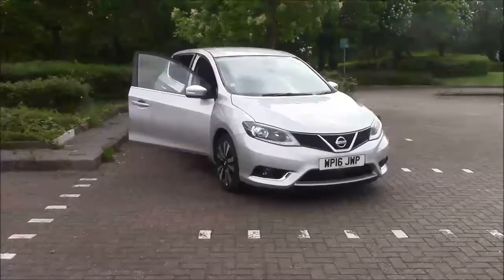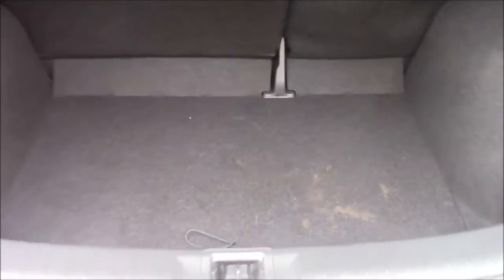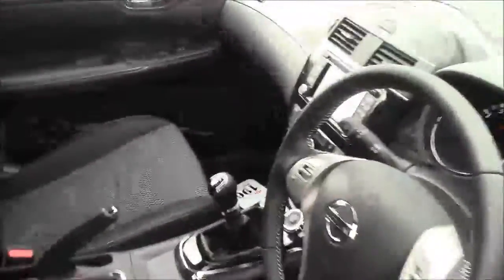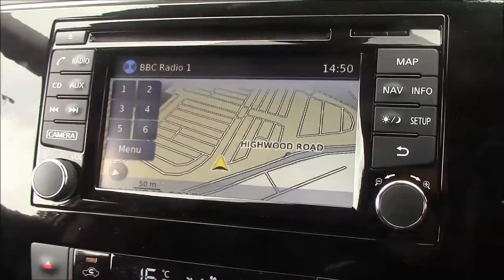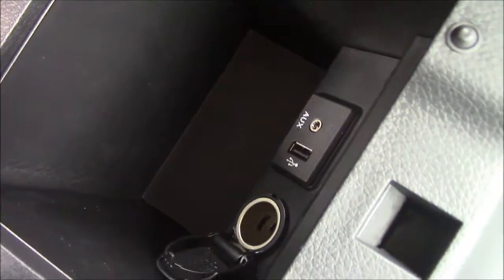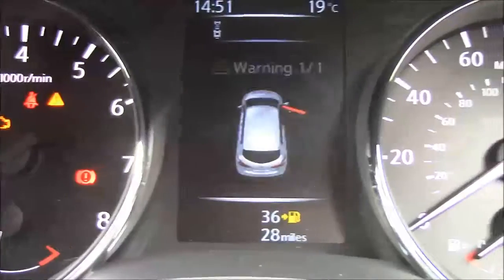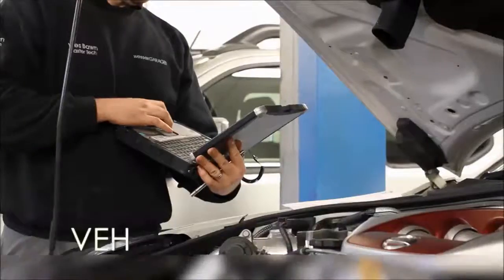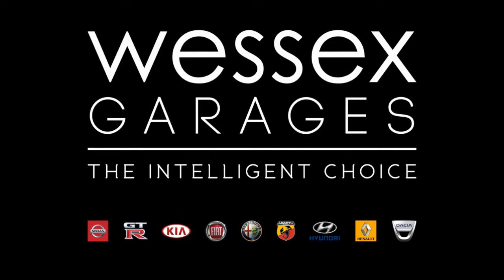Wessex Garages | PRE-REG Nissan Pulsar N-Tec at Cribbs Causeway, Bristol | WR16JWP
Here we have a Nissan Pulsar N-Tec, this 5 Door Hatchback has a 1.6 Litre DiG-T Petrol Engine, was registered in March 2016, has a 6 Speed Manual Transmission and comes in Metallic Starburst Silver. This vehicle is available to view at our Cribbs Causeway Branch in Bristol.